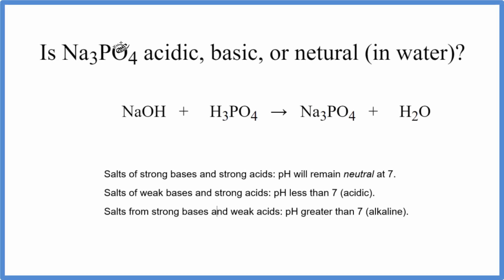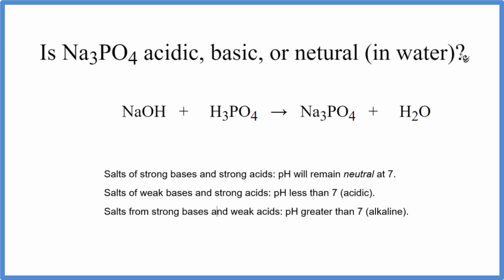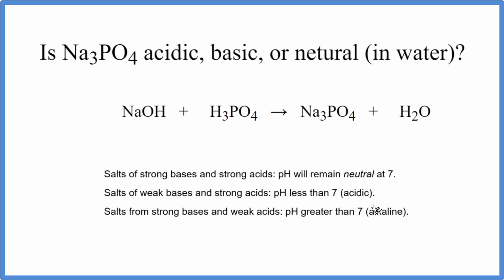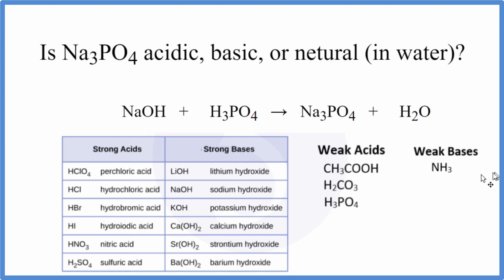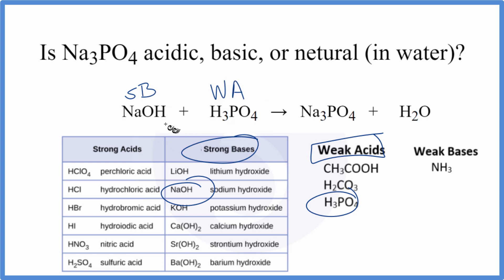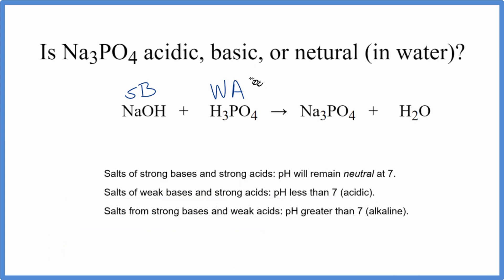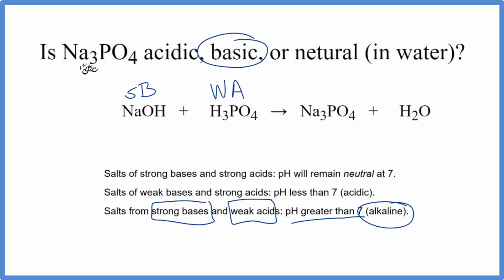Is Na3PO4 acidic, basic, or neutral (dissolved in water)?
To tell if Na3PO4 (Sodium phosphate) forms an acidic, basic (alkaline), or neutral solution we can use these three simple rules along with the neutralization reaction that formed Na3PO4 .

First we need to figure out the acid and base that were neutralized to form Sodium phosphate. The equation for Na3PO4 is:

NaOH + H3PO4 = Na3PO4 + H2O
It is also useful to have memorized the common strong acids and bases to determine whether Na3PO4 acts as an acid or base in water (or if it forms a neutral solution).

Strong acids: HCl, H2SO4, HNO3, HBr, HI, HClO4
Weak acids: HF, CH3COOH, H2CO3, H3PO4, HNO2, H2SO3
Strong Bases: LiOH, NaOH, KOH, Ca(OH)2, Sr(OH)2, Ba(OH)2
Weak Bases: NH3, NH4OH
Note that we are talking about whether Na3PO4 is an acid, base, or neutral when dissolved in water.

Based on these rules, the solution of Na3PO4 dissolved in water is basic.